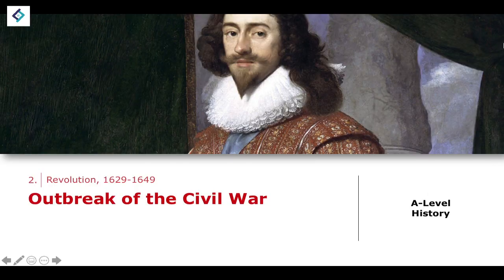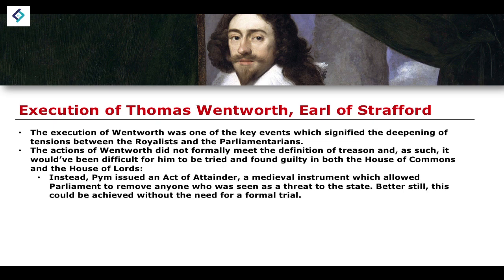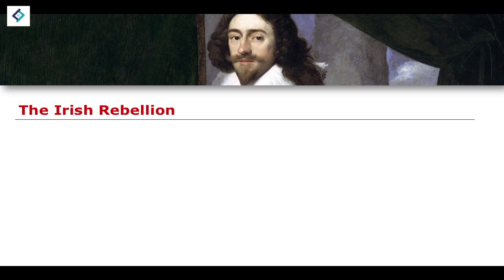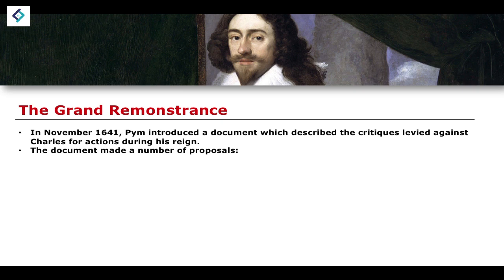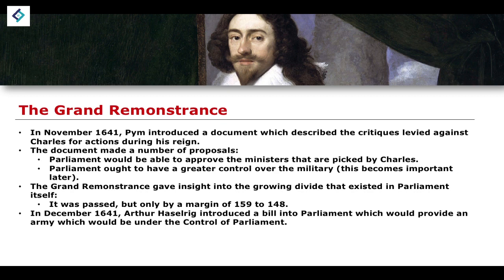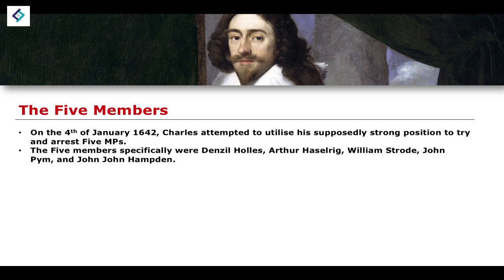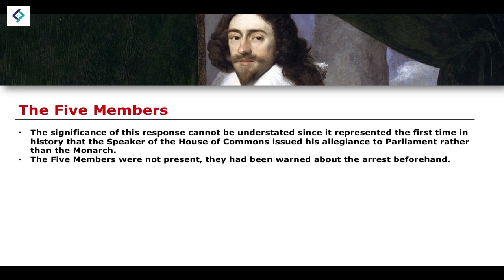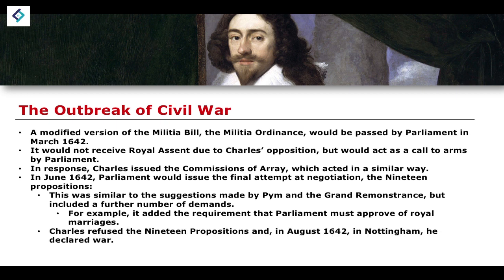Outbreak of the Civil War | A Level History